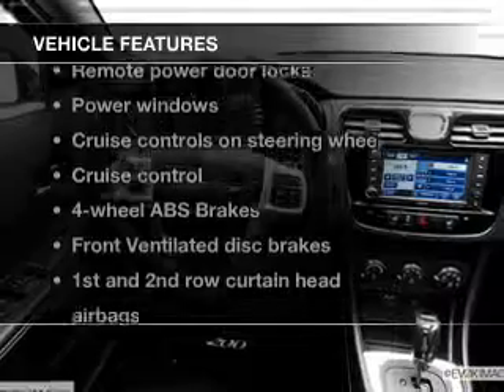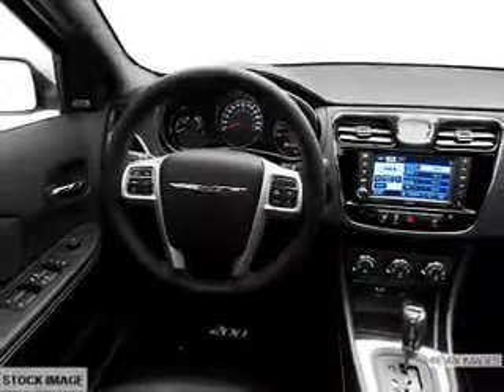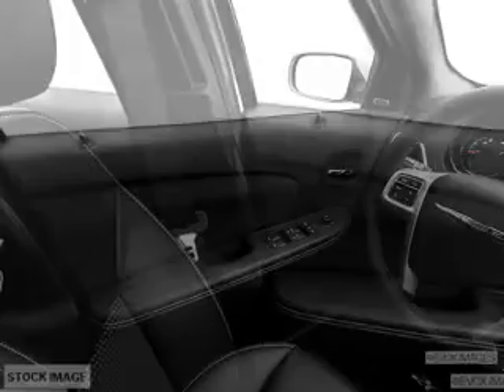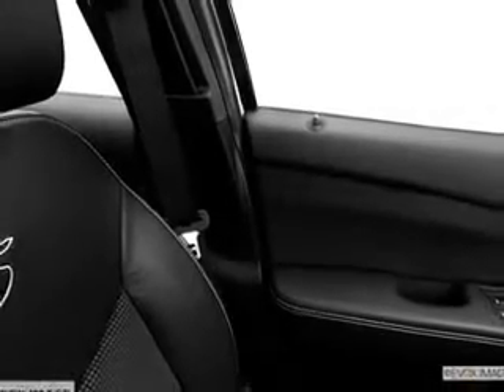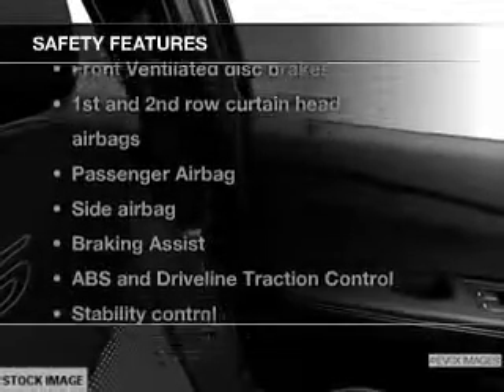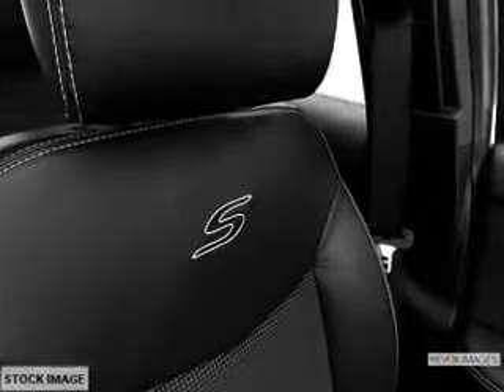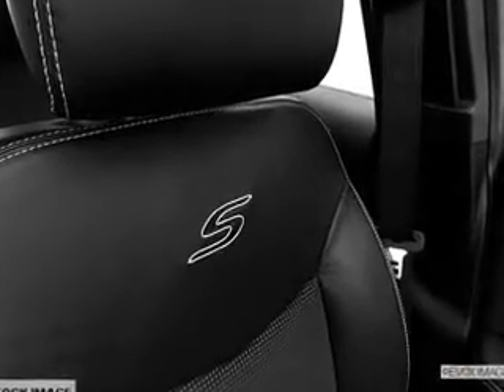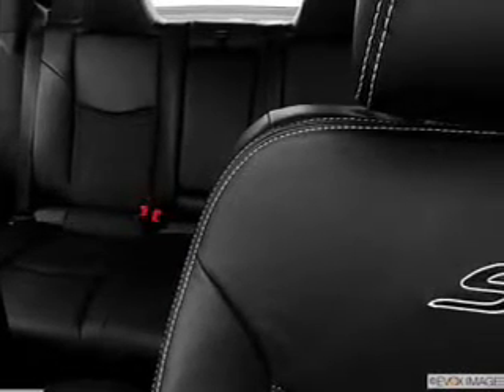2013 Chrysler 200 - Ocala FL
Year: 2013
Make: Chrysler
Model: 200
Trim: LX
Engine: 2.4 liter inline 4 cylinder 16 valve
Transmission: Automatic
Color: Deep Cherry Red Crystal Pearlcoat
Mileage: 36273
Address:
3440 South Pine Avenue